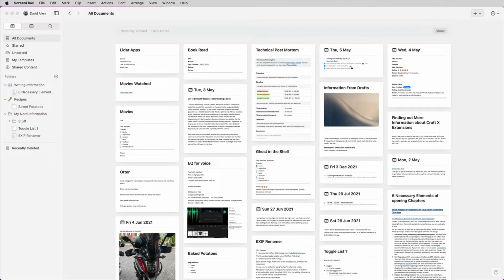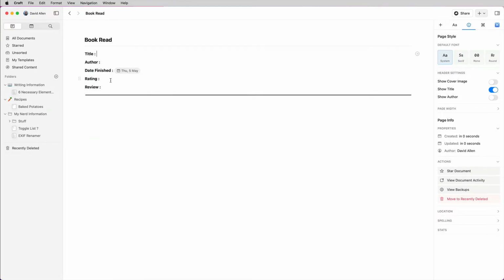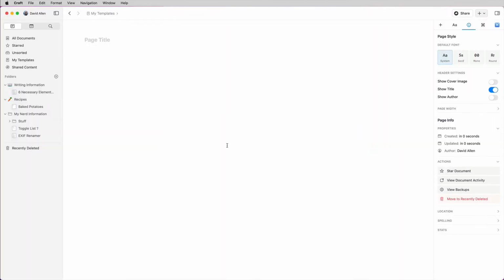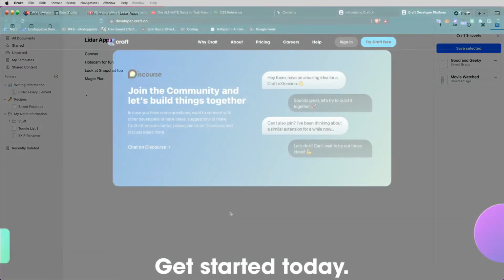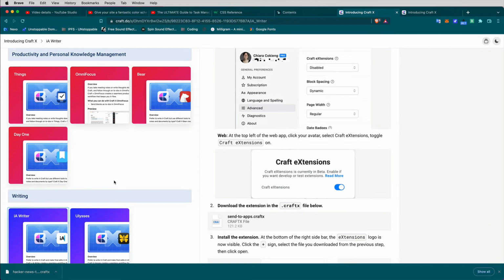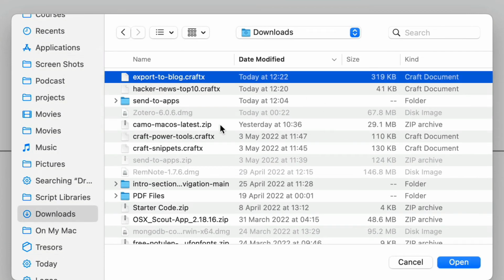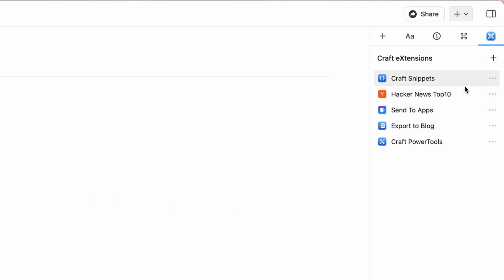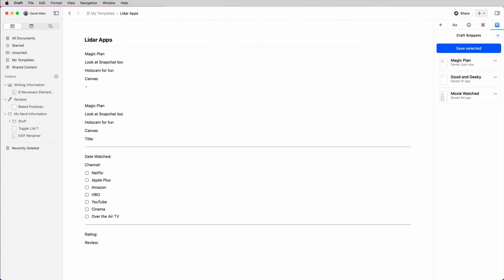Craft Templates Snippets and CraftX Extensions - Good and Geeky Personal Knowledge management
Craft Note taking app has got CraftX extensions. In the tutorial I show you how to set some up and I particularly like the Snippets craft extension. I also compare that with using the templates which are also fairly new in Craft.

You can quickly add boiler plate text into a craft document and then customise it within that new doc.

With the Craft Templates make a complete new document from the template or use the slash command to add the template to the cursor point in the document you currently have open.

Templates are great if you want to have a repeatable specific layout for the text and data.

Snippets can be small bits of data or large swaths of text. Whatever you need to be productive and quickly add to your personal knowledge system.